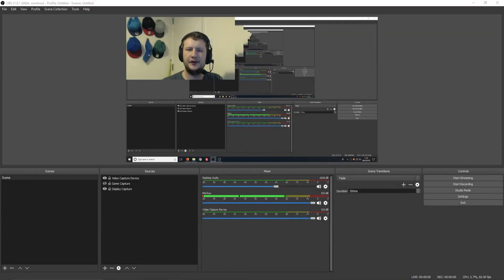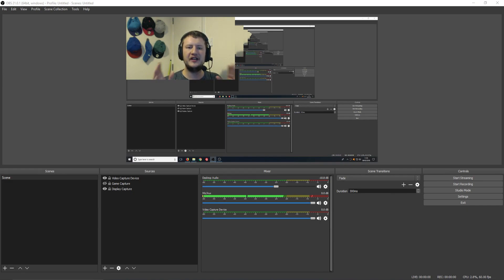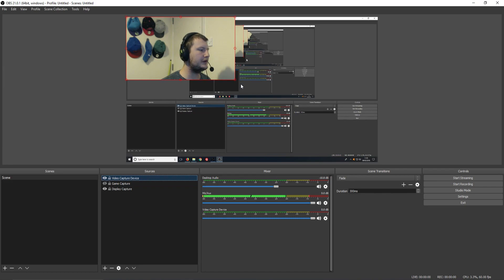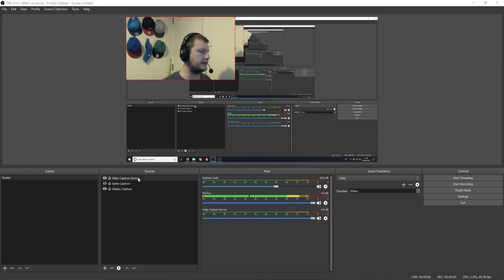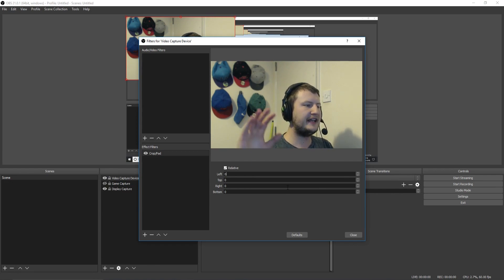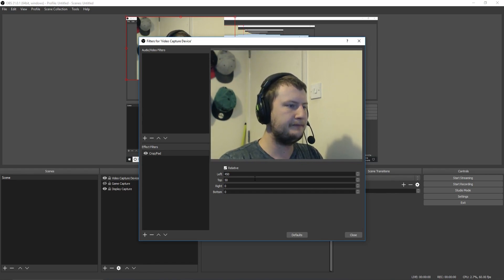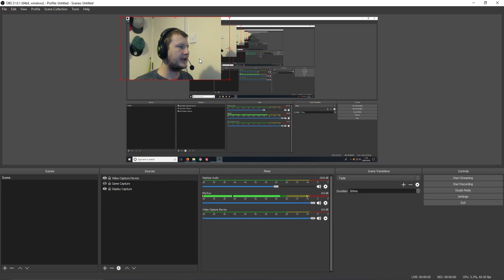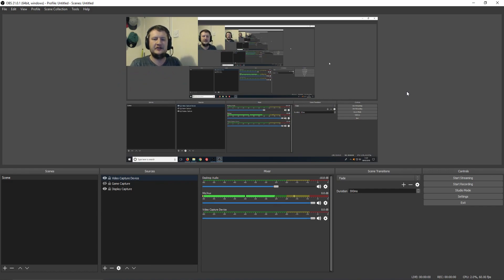OBS Studio How To Crop Your Webcam Easy Tutorial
In this Windows Tutorial I will be showing you how to crop your webcam in OBS Studio this is great way to crop out the background of your room so your viewers will only be focused on your face and not everything behind you and this is what you want when you are doing streams or recording gameplay footage for YouTube.

About OBS Studio:
Open Broadcaster Software is a free and open-source streaming and recording program maintained by the OBS Project.